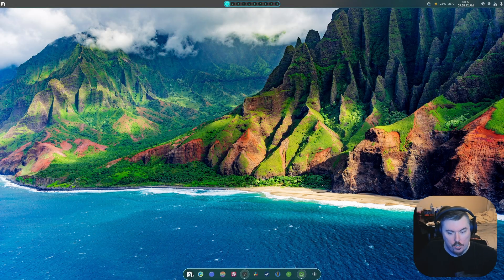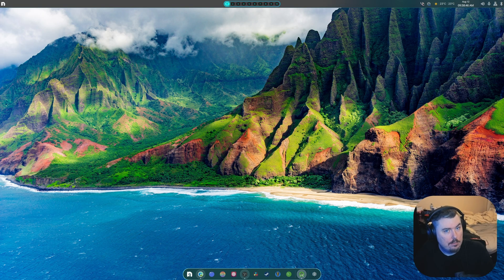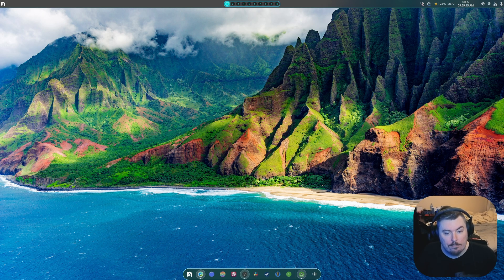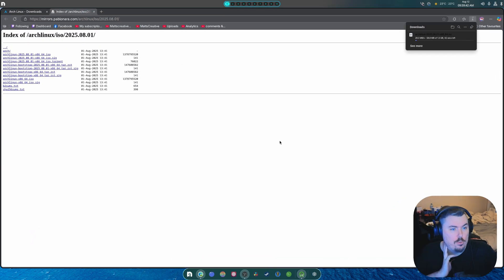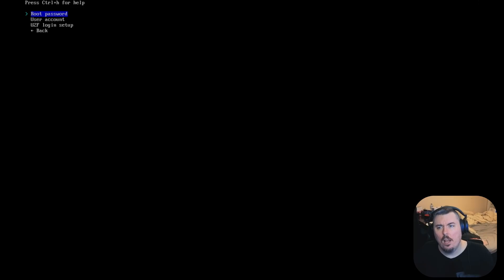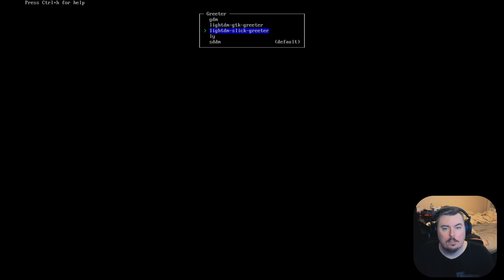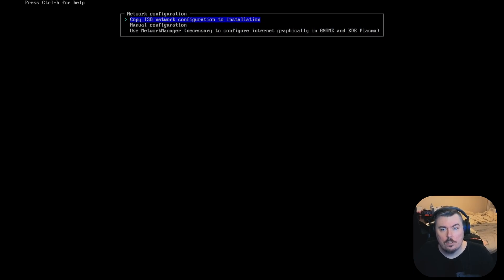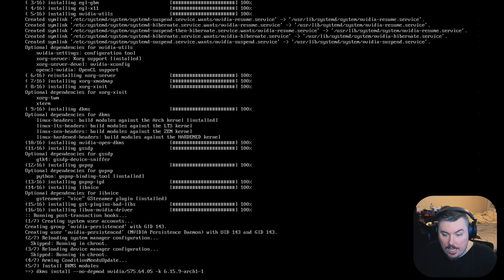Escaped ring_gfx_0.0.0: My Move Back to Vanilla Arch Linux